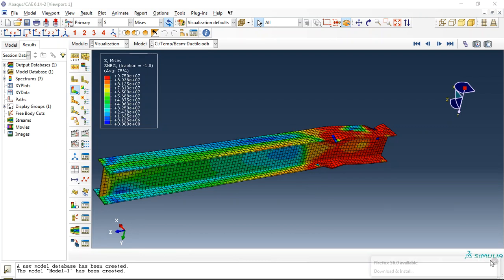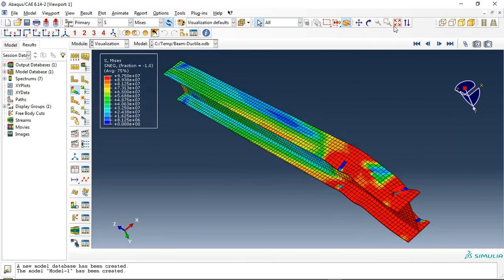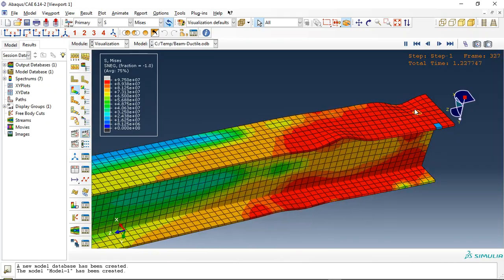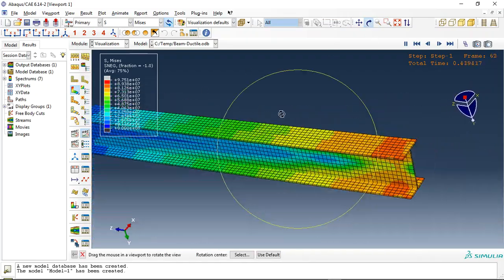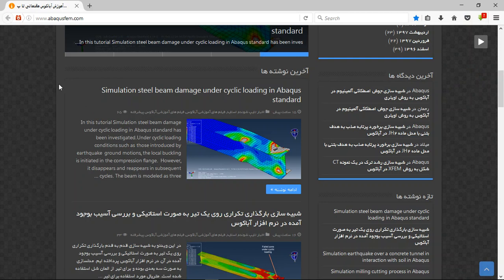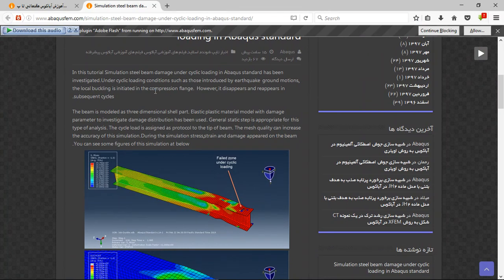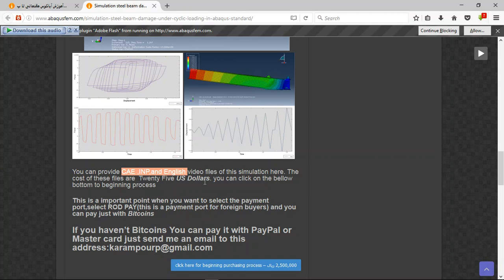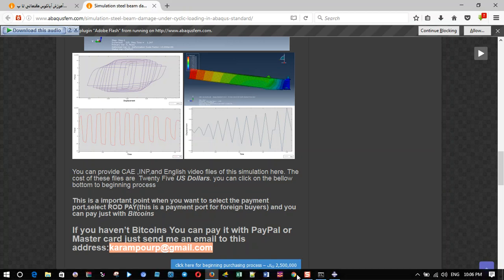Simulation steel beam damage under cyclic loading in Abaqus standard